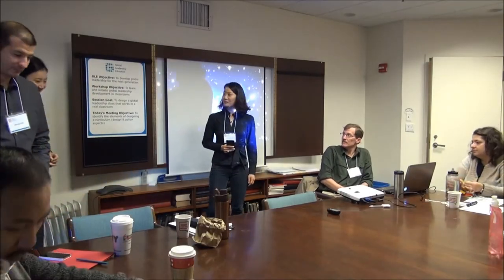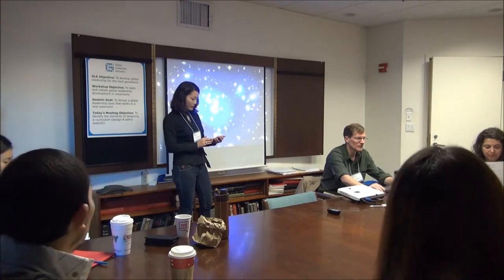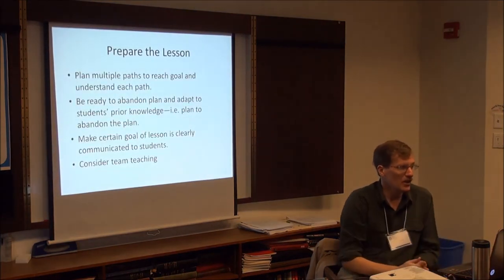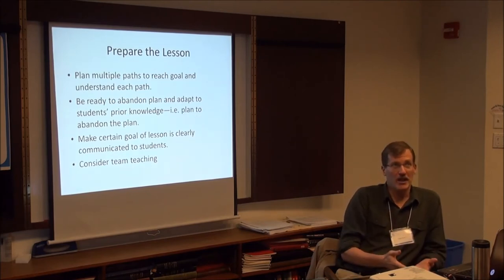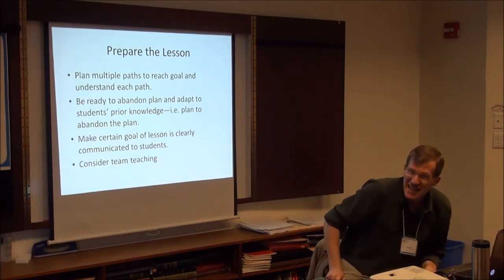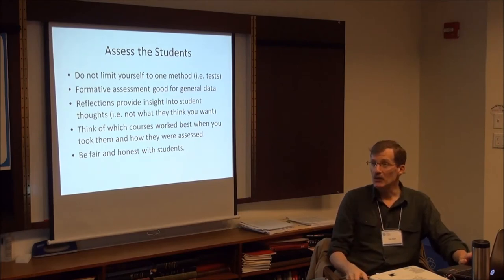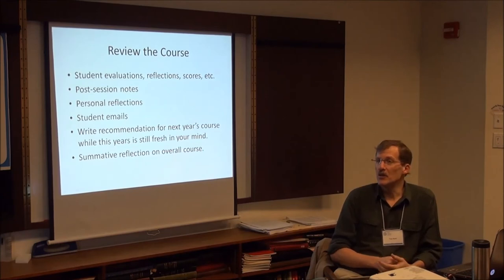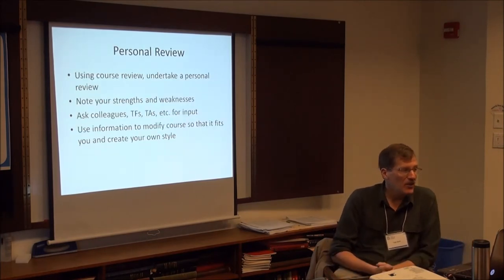Global Leadership Education Workshop for Educators Day 3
Curriculum Design
Tom Hunt, Ed.D., Curriculum and Teaching, Boston University
November 17, 2012